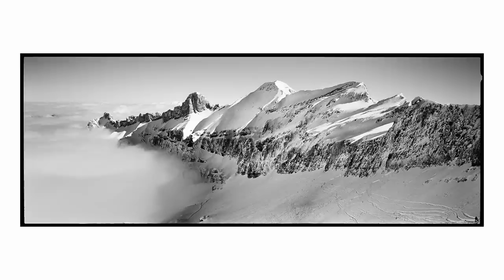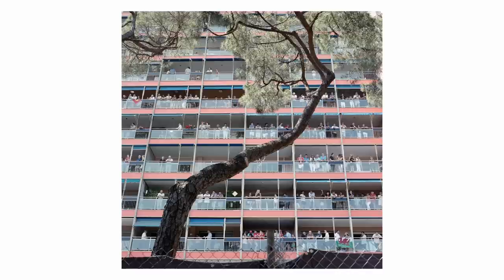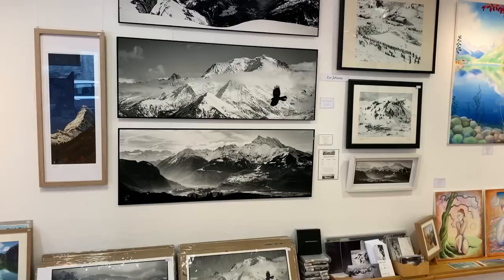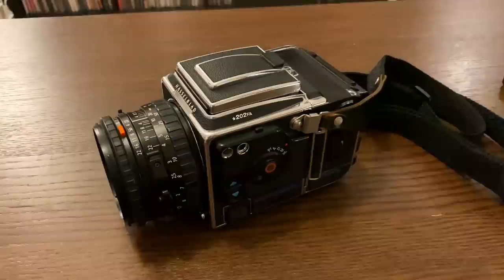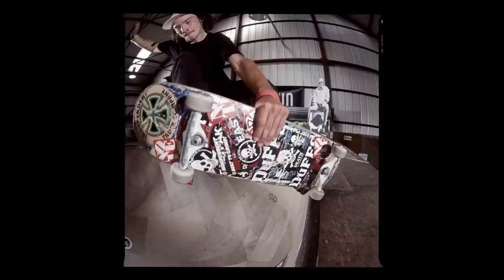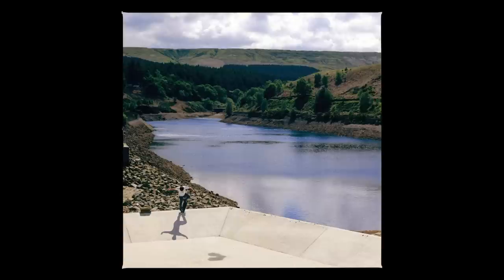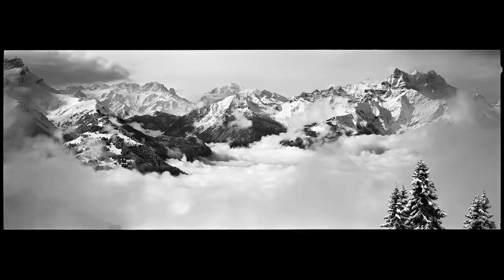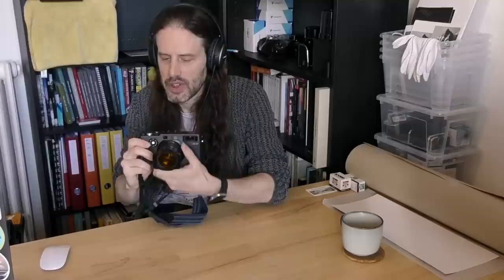Talking Cameras with Lee Johnson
In today’s episode of Talking Cameras, I am sitting down with Lee A. Johnson. The British-born programmer and photographer lives in a tiny ski village in the Swiss Alps. There, he captures mountainous scenes with his Hasselblad X-Pan, shoots reportages and other long-term projects with his Hasselblad cameras or is out and about with his 4x5 Toyo field camera.
Lee started working on a variety of fantastic projects over the years. For instance, he visited Monaco four times for his long-term project Formula Non that focuses on what’s happening around the famous Formula One race tracks around the world.

Lee has been published online and in magazines, and has self published his own projects; he has had exhibitions and sells his prints online and in a local gallery.

Let’s take a closer look at his cameras and approach as a photographer.

Gear discussed:
Hasselblad 202fa
Hasselblad 203fe
Hasselblad X-Pan
Toyo 4x5 field camera